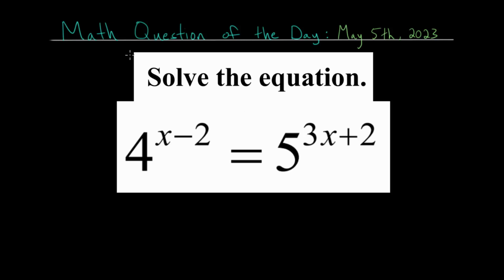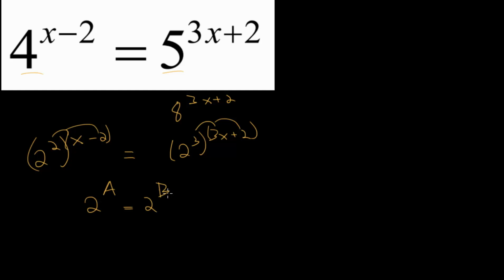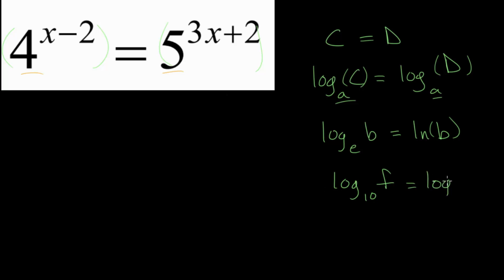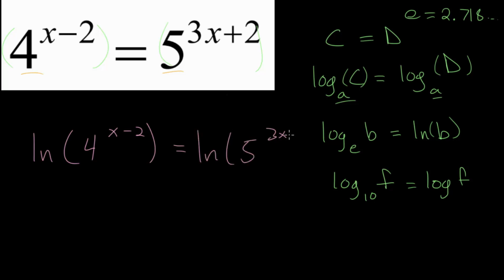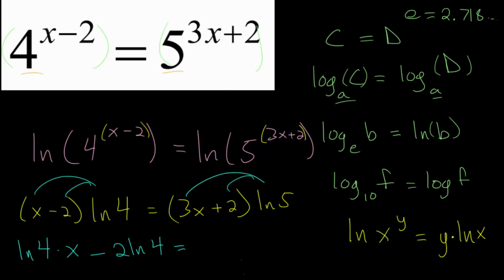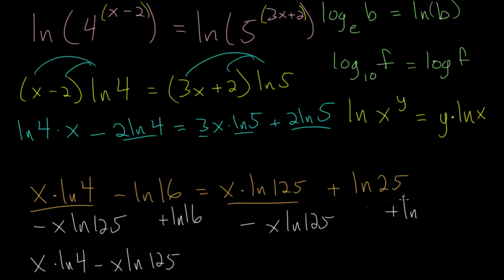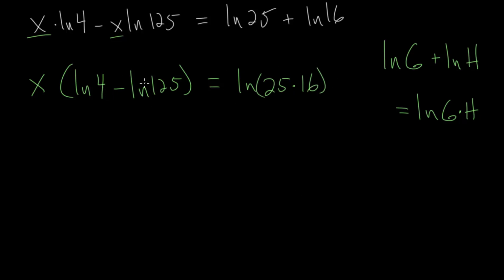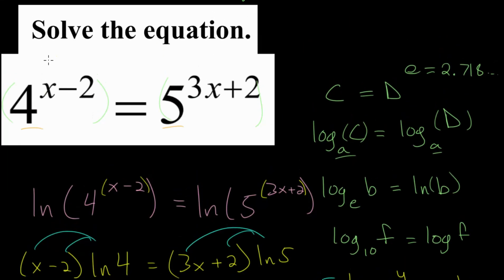Math Question of the Day: Friday May 5th, 2023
Monday: PreAlgebra
Tuesday: Algebra 1
Wednesday: Geometry
Thursday: Algebra 2
Friday: PreCalculus
Saturday: Basic Calculus
Sunday: Advanced Calculus

This problem focuses on solving exponential equations using logarithms.

For more information about this topic, see the following Select Algebra 2 and scroll down to Unit 7: Logarithms.

EulersAcademy.org